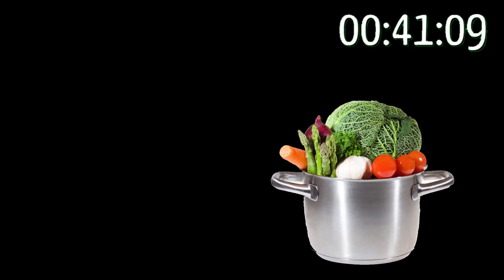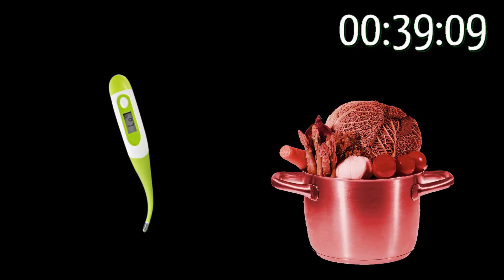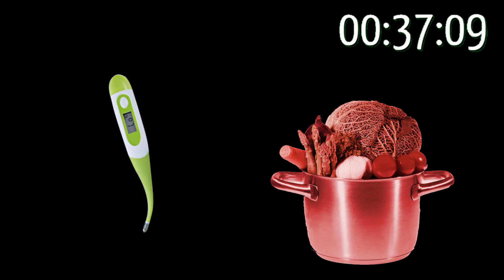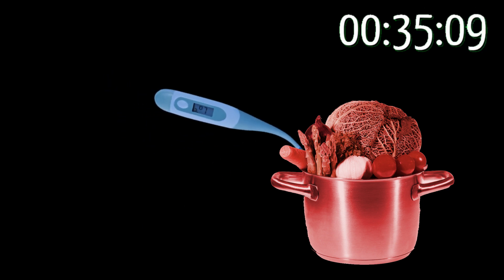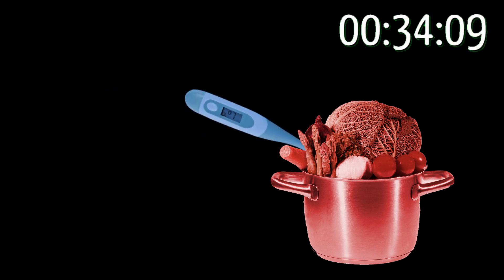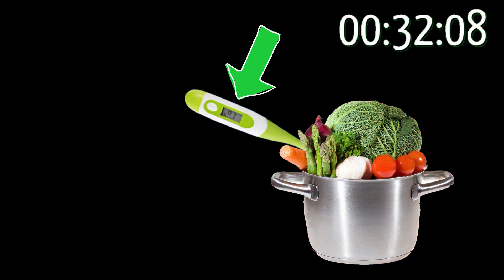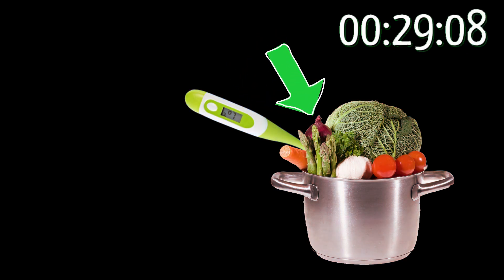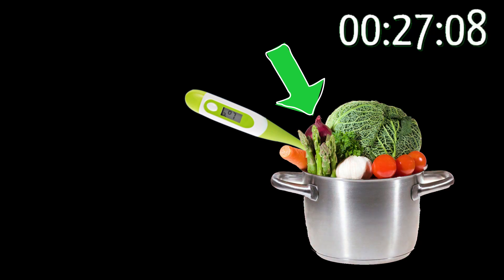1MD - Pseudoscience - The observer effect relies on human consciousness